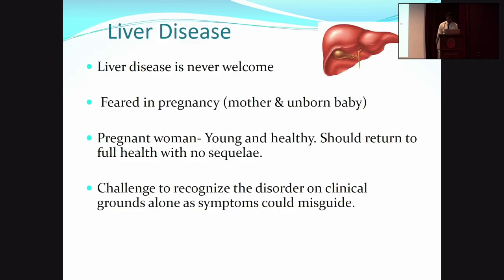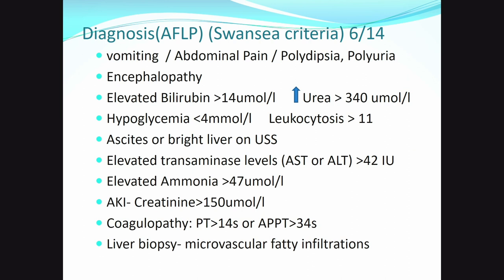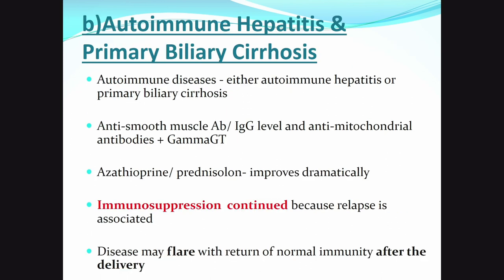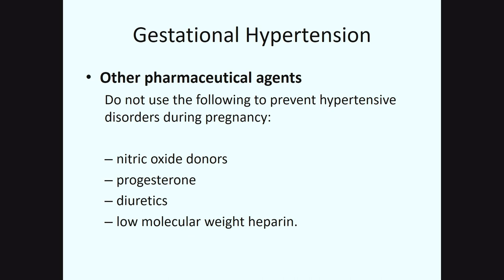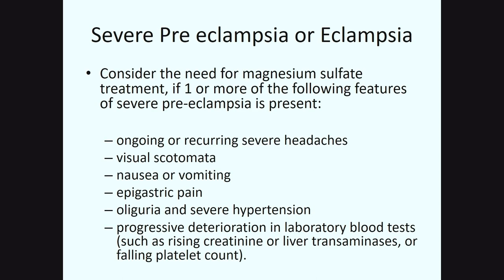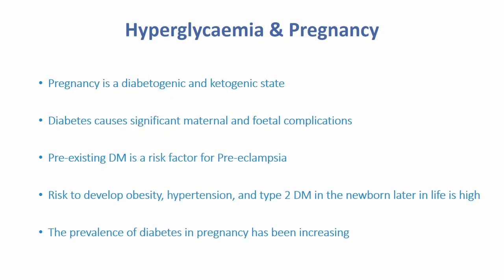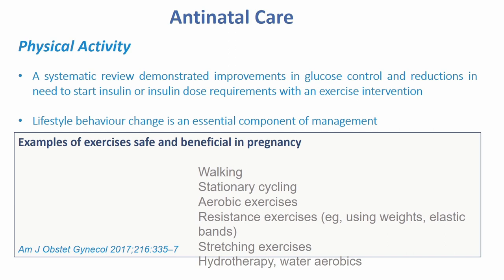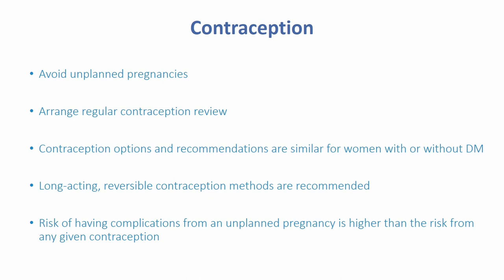SLMA Monthly Clinical Meeting In Collaboration With Sri Lanka College of Internal Medicine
SLMA Monthly Clinical Meeting In Collaboration With
Sri Lanka College of Internal Medicine
Held on Tuesday, 23rd May 2023 From 12:00 Noon Onwards.
at SLMA Auditorium.